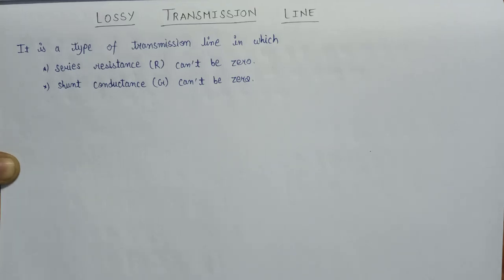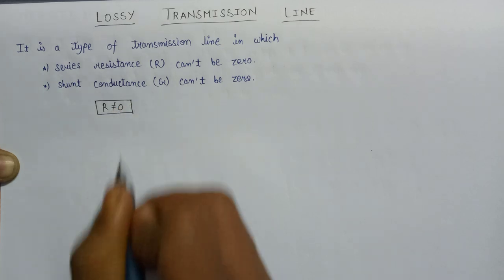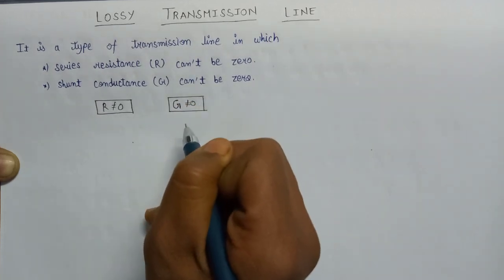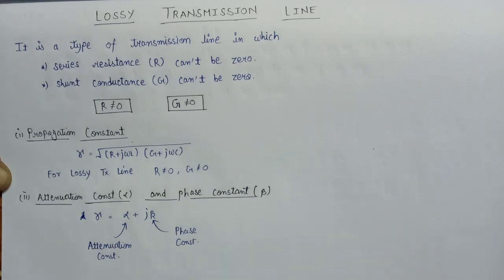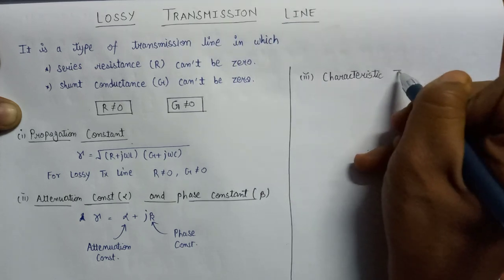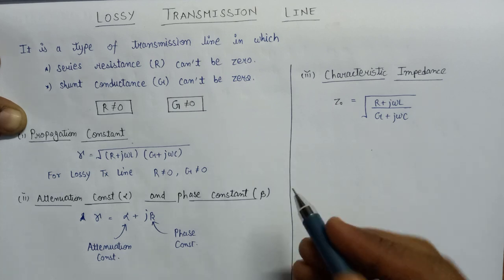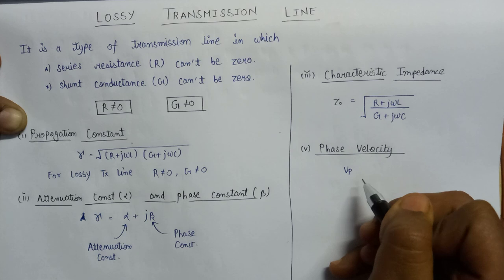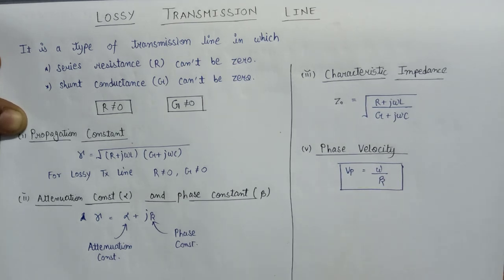Lossy Transmission Line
Here, this video is a part of Transmission Lines in Electromagnetic Theory.